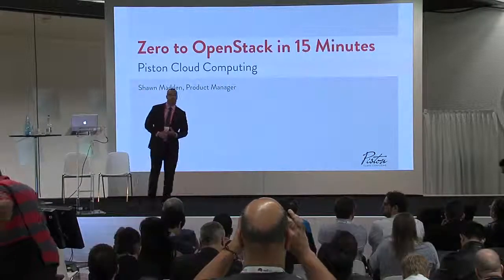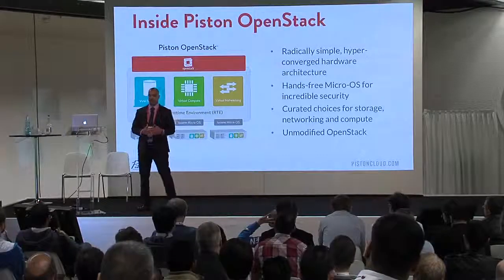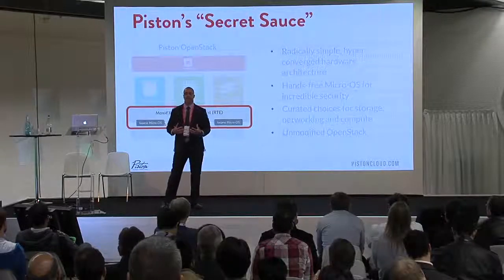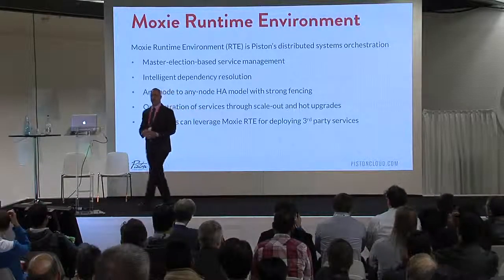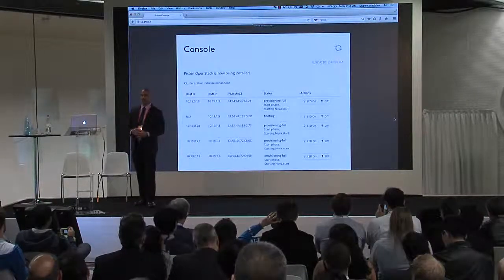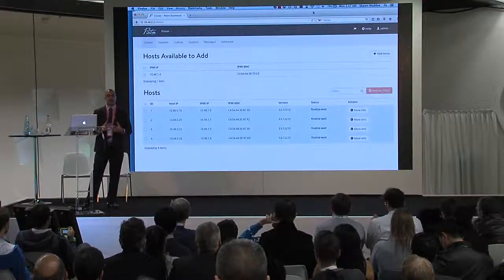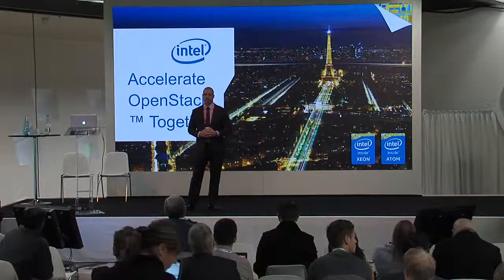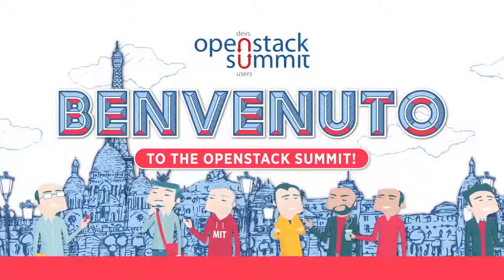Sponsor Demo Theater - Piston Cloud: Piston OpenStack: From Zero to OpenStack in 15 Minute